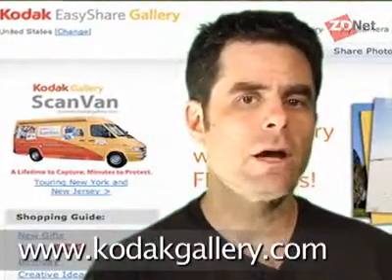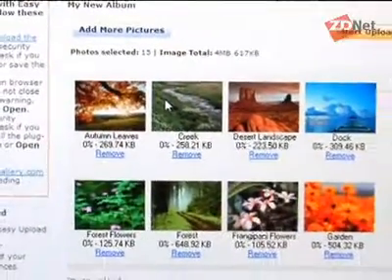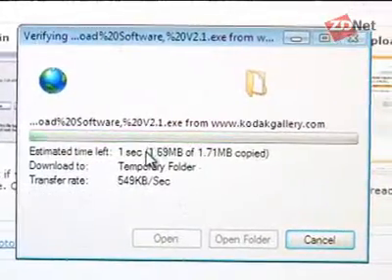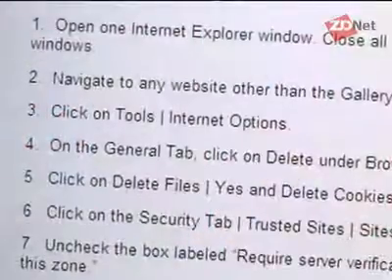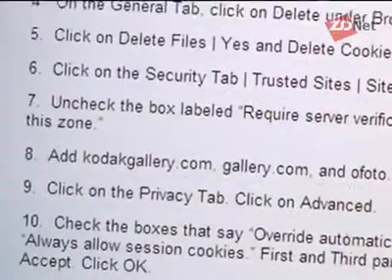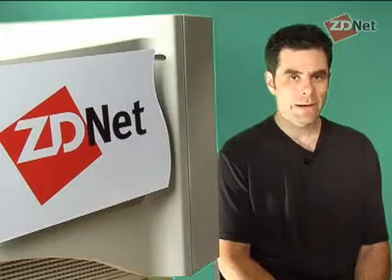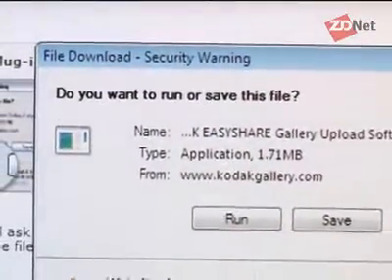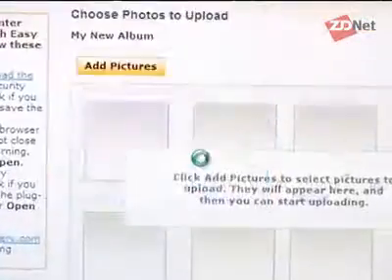Tech Shakedown #6: Could Kodak site's Vista incompatibilitie | ZDNet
Right now, it's safe to say that, for some unknown reason, the Internet-Explorer-based batch photo upload feature of Kodak's online photo gallery is incompatible with Microsoft's Windows Vista (uploading photos one at a time works fine). It's a killer problem because of how much time can be saved by uploading pictures in batches. It's also a killer problem because, if you've been using Kodak's online photo gallery (formerly ophoto.com) for a long time and have a lot of pictures up there, it's not like you can easily switch to another service (lock-in is just bigger problem with using online photo services).

Originally, in working with the folks at Kodak, I thought I this incompatibility was restricted to standard users of Vista (and that, so long as you were logged into Vista an administrative user, Kodak's Web site worked swimmingly). But as it turns out, despite a 15-step workaround that was e-mailed to me by a Kodak spokesperson, even being logged in to Vista as an administrator is problematic (although less so than if you're logged in as a standard user). In this Tech Shakedown video, you can see how, when attempting to use the plug-in as Vista standard user, it simply doesn't work.